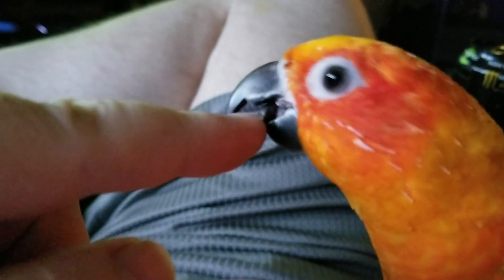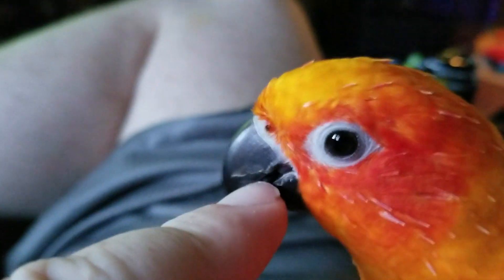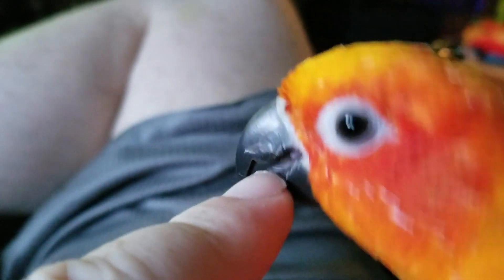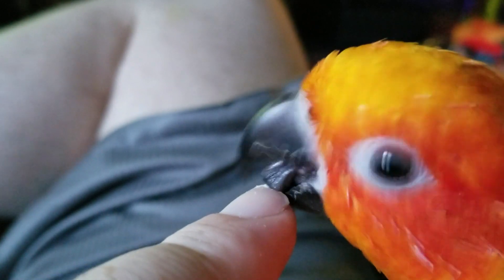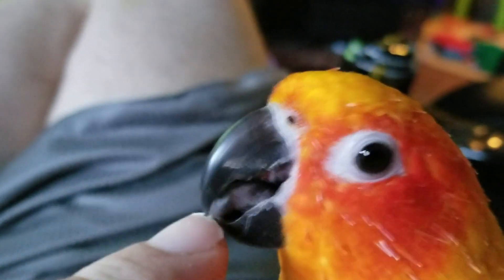Meacko the movie preview